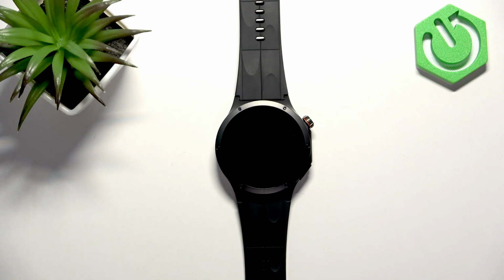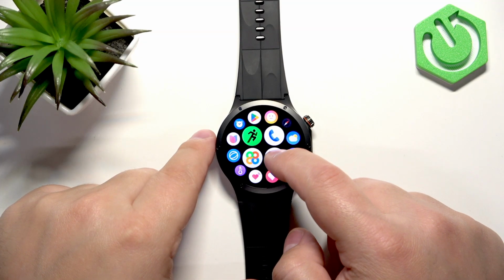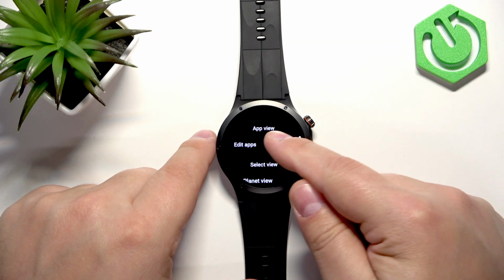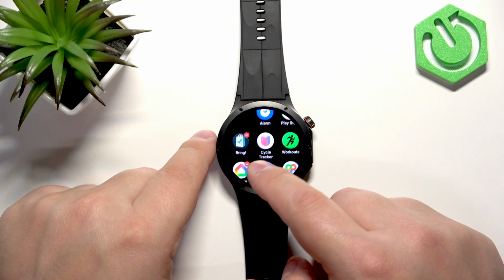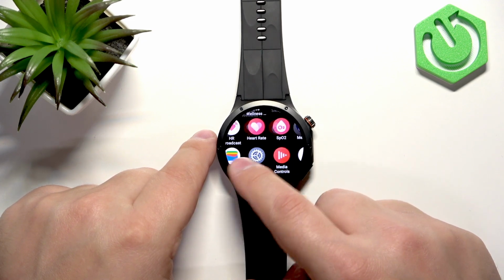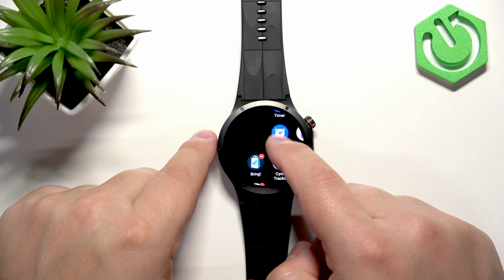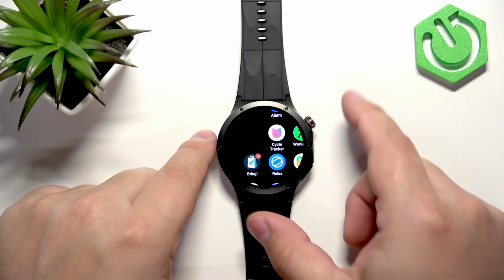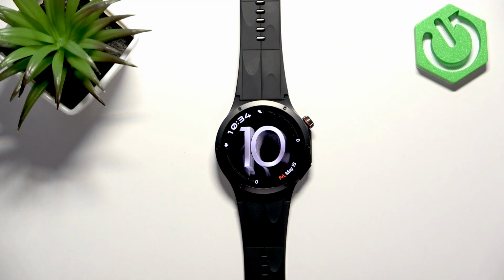OnePlus Watch 4 - How to Uninstall Apps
Learn how to uninstall applications from your OnePlus Watch 4 quickly and easily. This short video shows every step on the watch itself: open the app menu with the Chrome button, enter Edit Apps, find apps with the minus icon, tap to remove and confirm. Great for freeing space or removing unused apps on your OnePlus Watch 4.

How to uninstall applications on OnePlus Watch 4?
How to remove apps from OnePlus Watch 4 without the phone?
Where is Edit Apps on OnePlus Watch 4?

0:00 Intro
0:12 Open the app menu (press the Chrome button)
0:27 Press and hold the app icon to Edit Apps
0:36 Find apps with the minus icon and tap to remove
0:47 Tap the checkmark to confirm and press Chrome to exit
0:54 Wrap up and subscribe